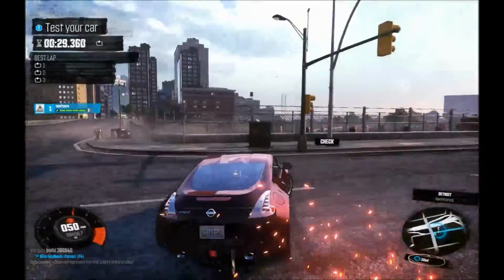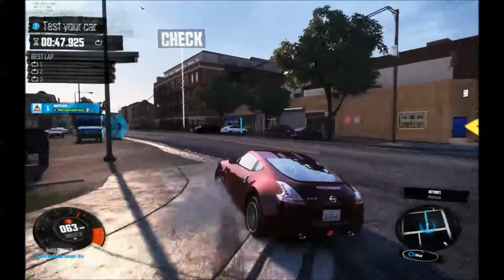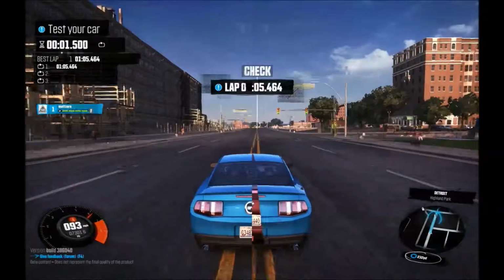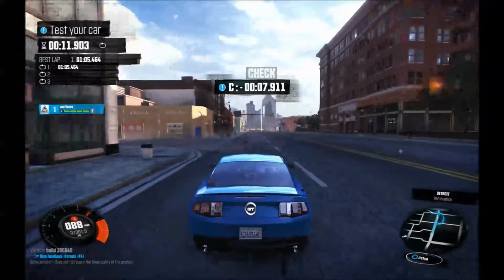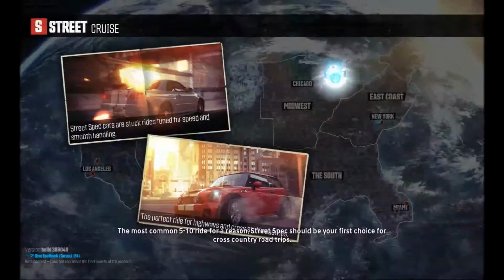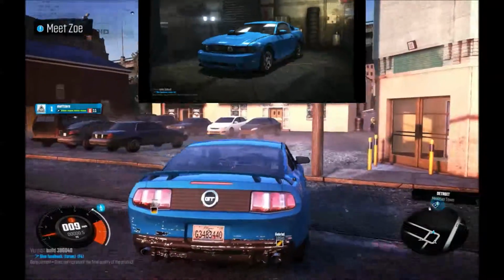Mattzere Plays The Crew [#1: First Impressions]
So this game is currently in closed beta and I have been playing it on the PC. You can preorder the game from pretty much anywhere on most current platforms.
Things belong to their owners.